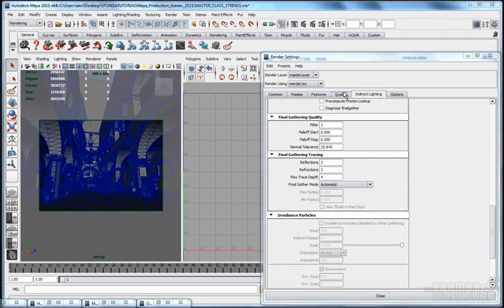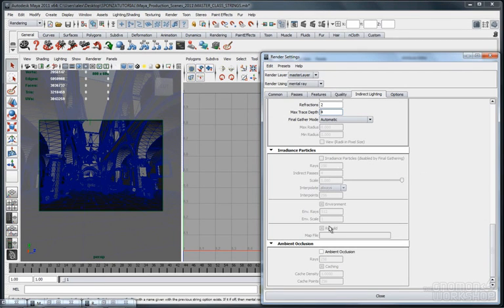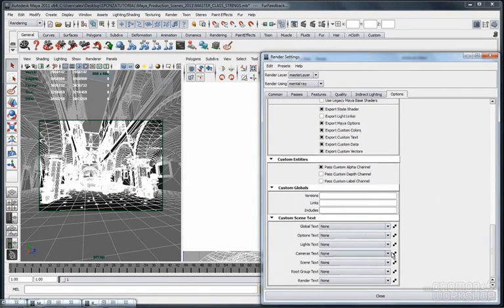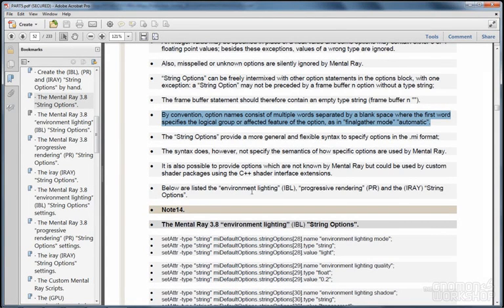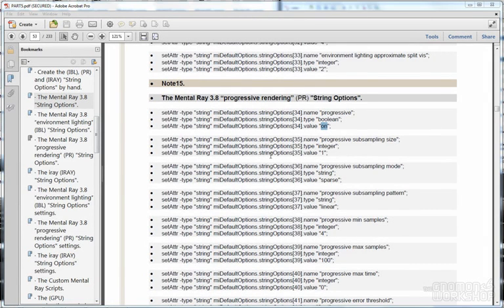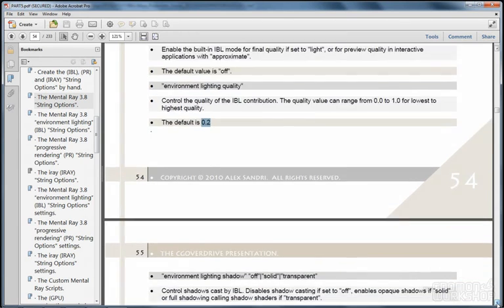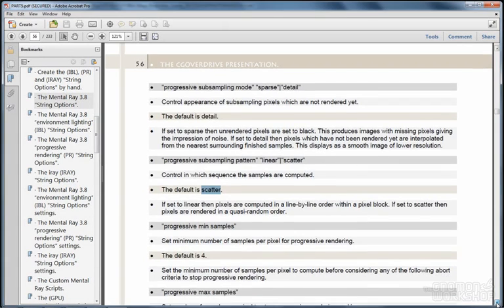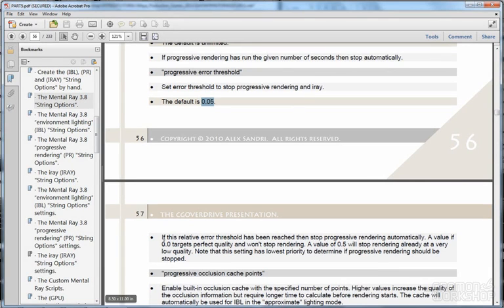7 Chapter 7